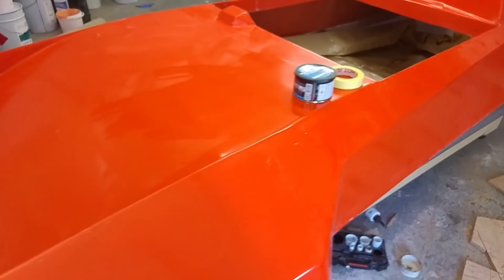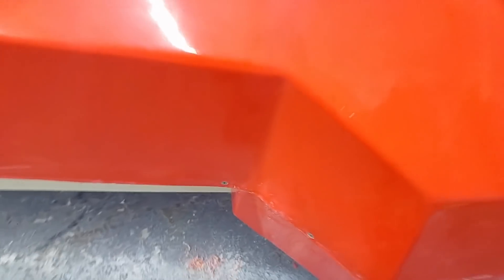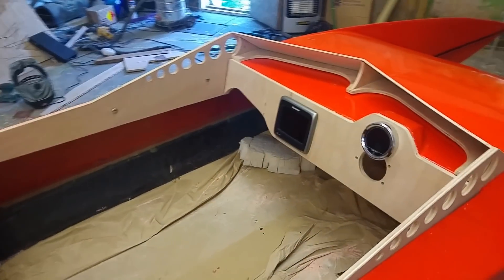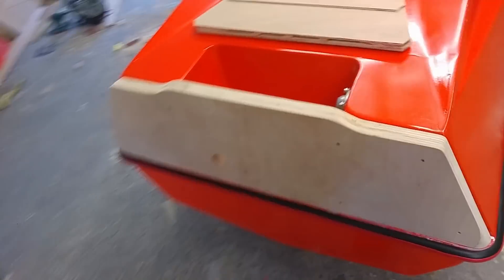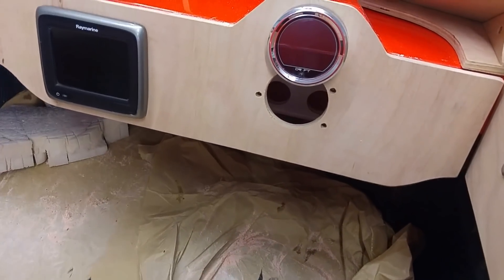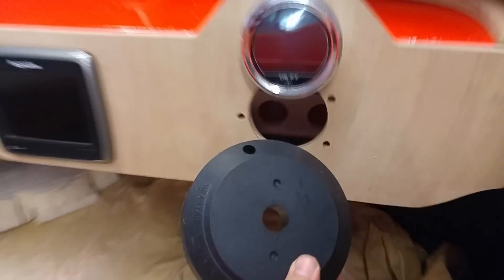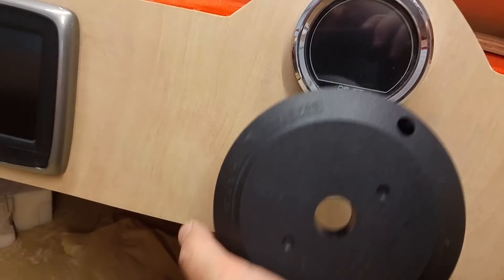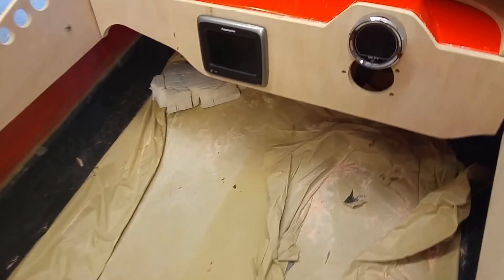Alpha Centauri speed boat build - part 10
Fitting out the alpha centauri hydroplane, making a boat dashboard, 3d printed Lamborghini style air vents,  fitting a rubbing strake and varnishing plywood.